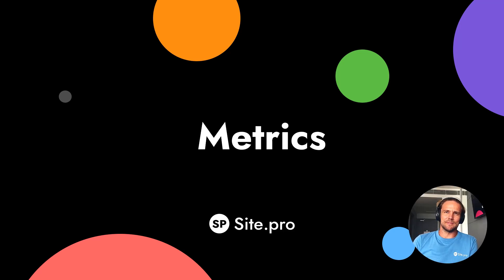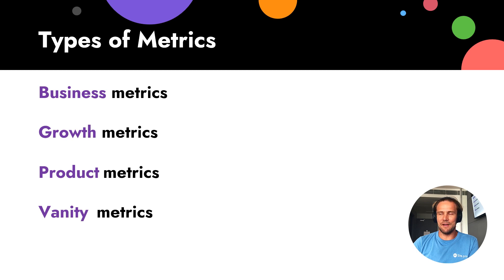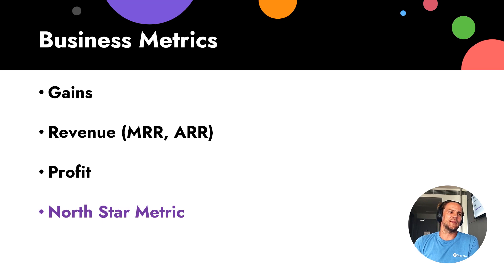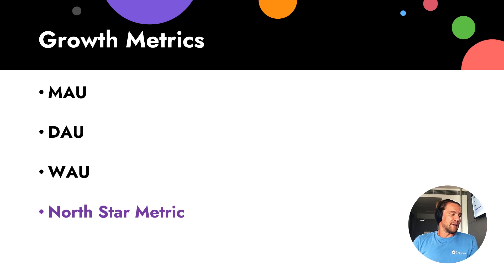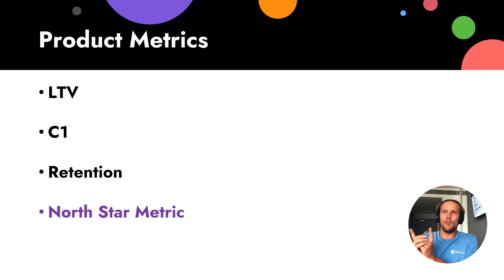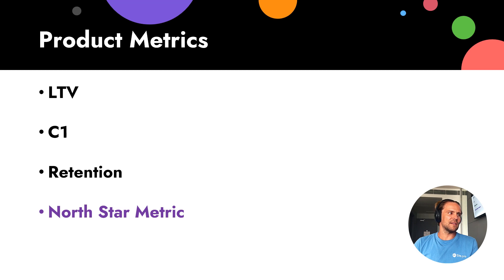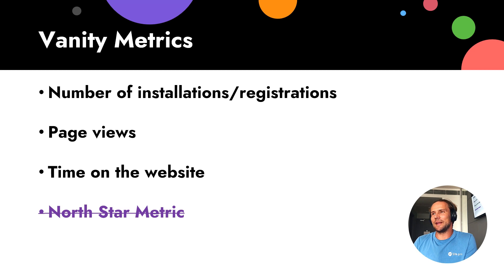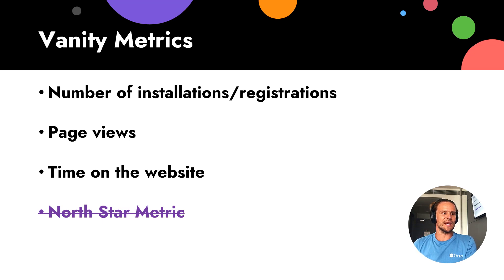3.7. Metrics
00:00 What is a metric? Definition of a metric
00:28 The concept of metrics
00:36 4 kinds of metrics
01:04 Business metrics: Gains, Revenue (MRR, AAR), Profit, North Star Metric
02:28 North Star Metric is the metric that matters
02:57 Growth metrics: MAU, DAU, WAU, North Star Metric
04:21 Product metrics: LTV, C1, Retention, North Star Metric
04:45 What is unit-economics?
05:31 Types of retention
06:59 Vanity metrics: number of installations/registrations, page views, time on the website
09:00 Importance of the North Star Metric